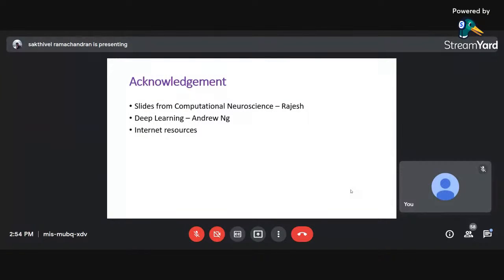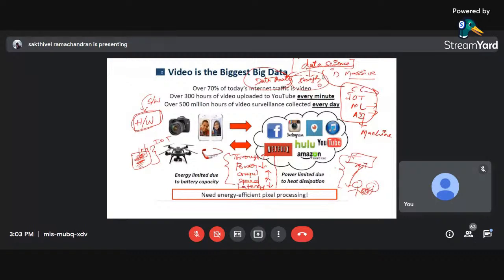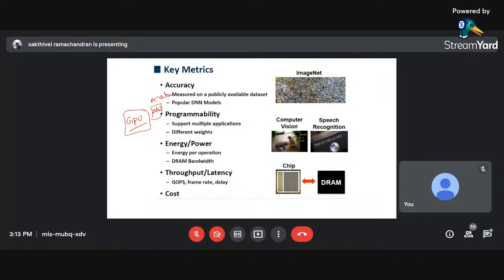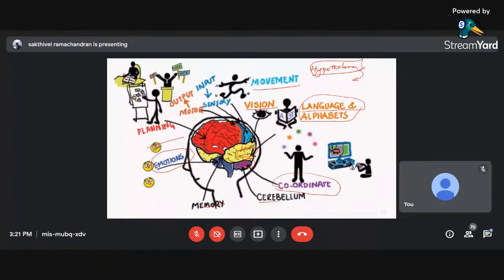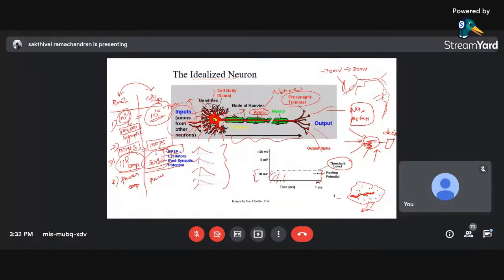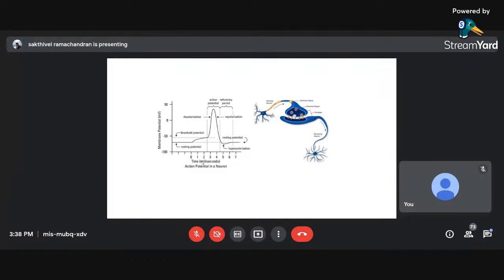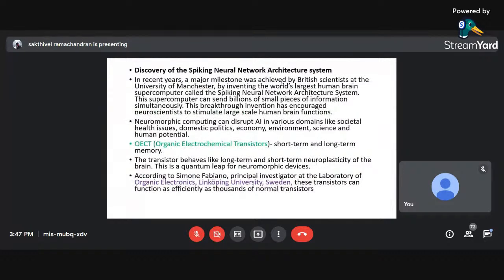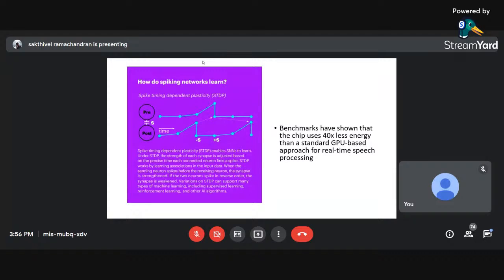Day-2 Session 3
AICTE ISTE FDP